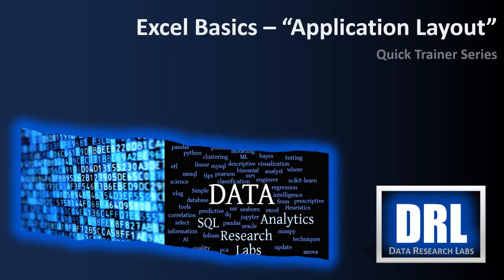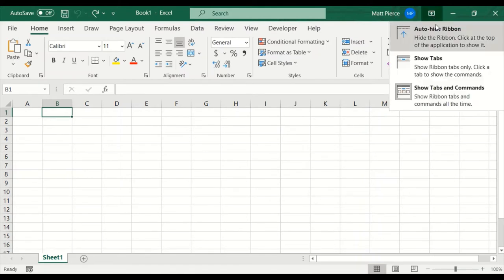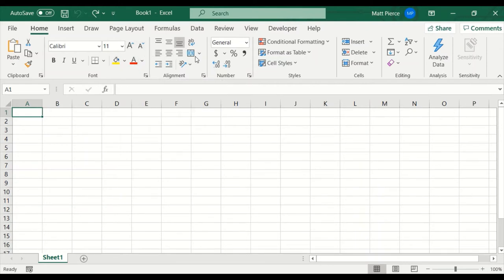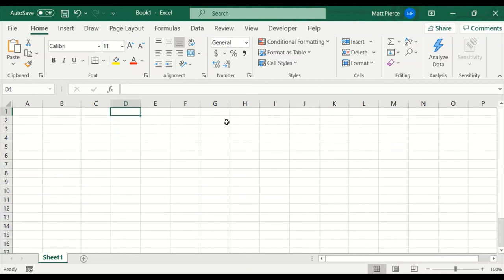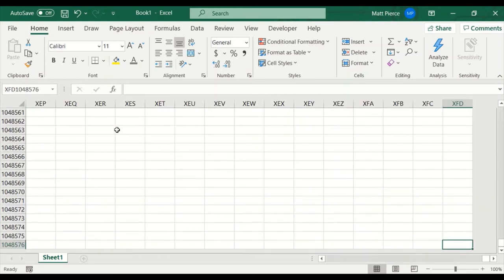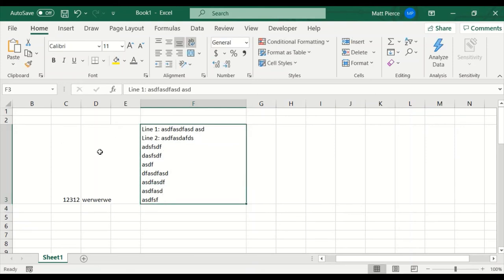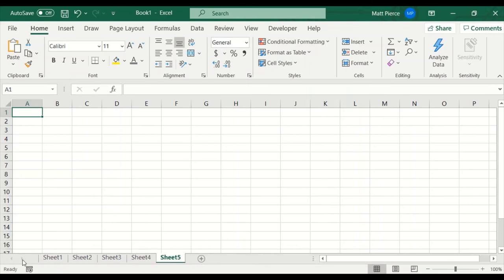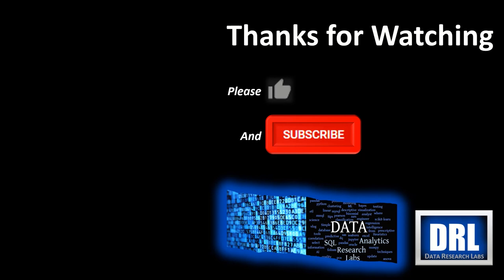Excel Tutorial for Beginners - Toolbar and Formulabar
A basic introduction to Microsoft Excel's user interface.  We work our way thru the 7 areas of the Excel user interface: The window Title bar, the menu bar, the toolbar, the formula bar, the grid, the worksheet tabs bar, and finally the status bar.

 0:00 - Intro
 0:17 - What does Excel Look Like?
 0:42 - The Windows Title and Menu Bars
 4:15 - The Tool Bar
 5:43 - The Formula Bar
 9:06 - The Grid
13:19 - The Worksheet Tabs and Status Bar
16:19 - The End